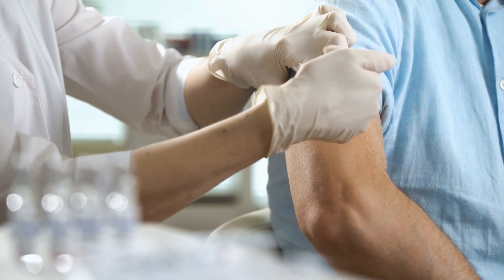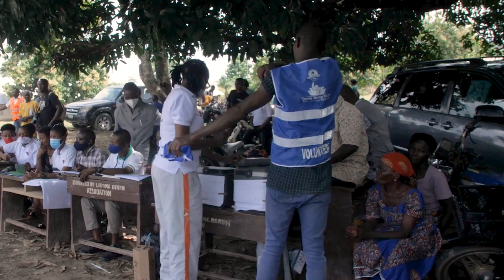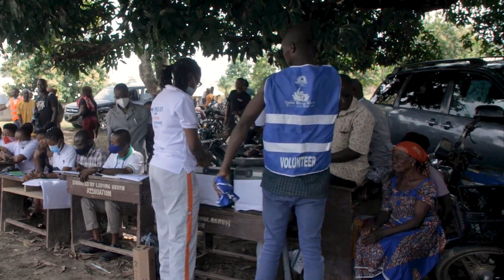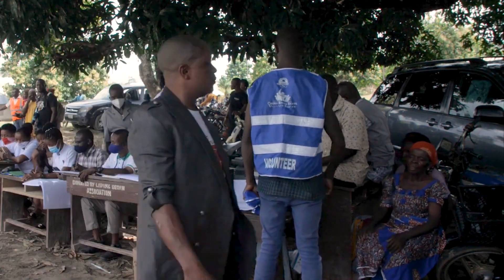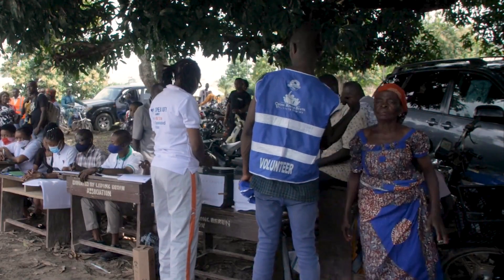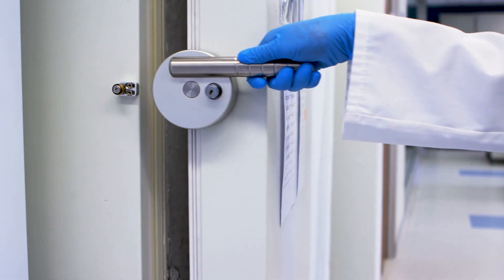EFCTC - Vaccines case study